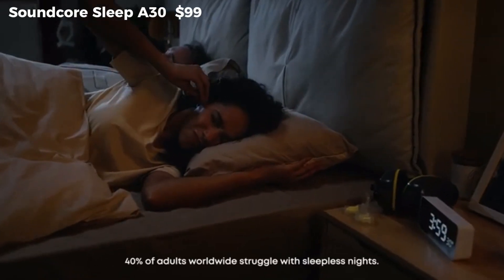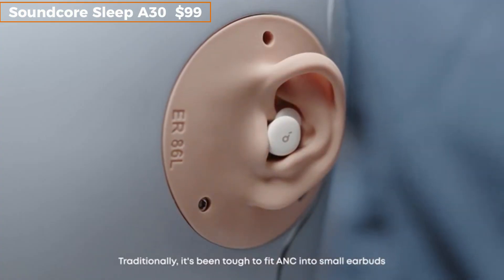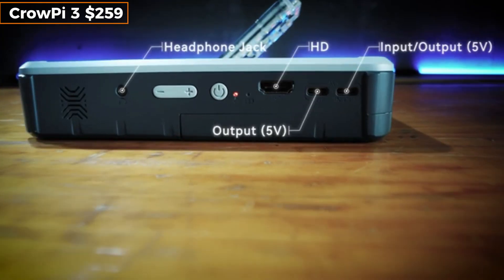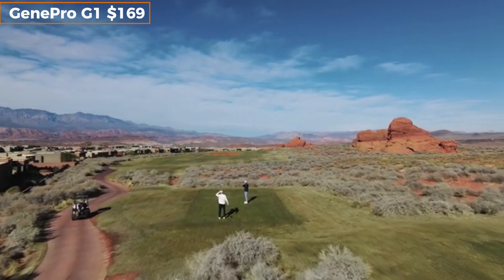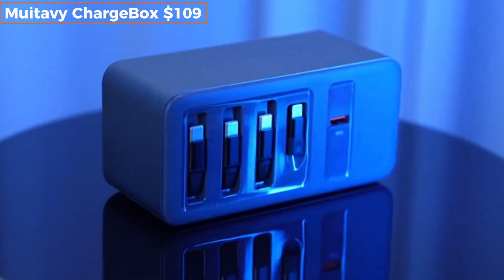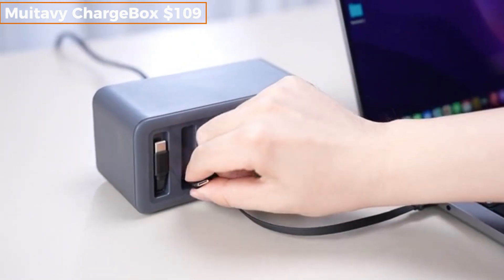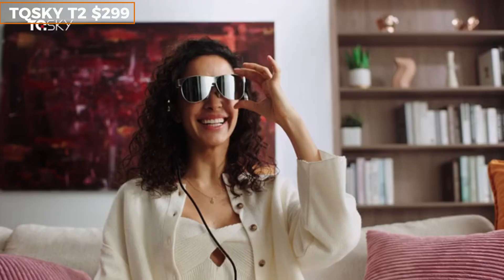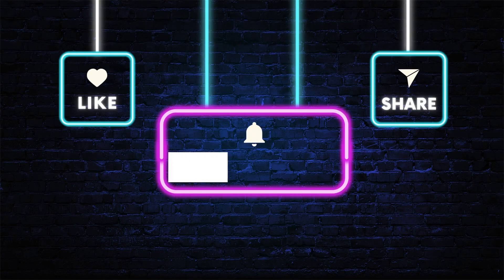🔥 "5 Futuristic Gadgets You’ll Want in 2025 – AI, AR & Power Tech!"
Get ready to explore 5 futuristic tech gadgets you’ll definitely want in 2025! From AI-powered smart glasses to a powerful 4-in-1 charging solution and smart ANC sleep earbuds, these Kickstarter inventions are changing the game. Whether you’re into productivity, audio tech, or just love the latest innovations – this video is packed with gadgets you need to see.